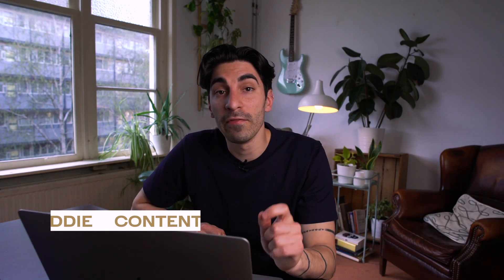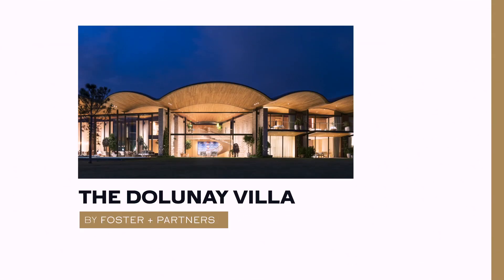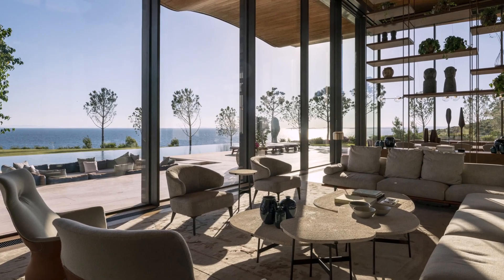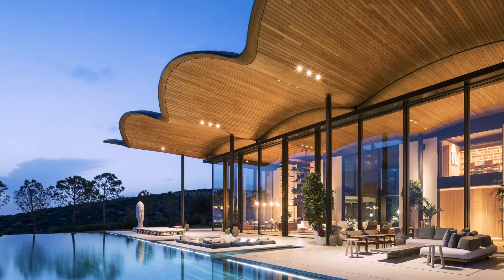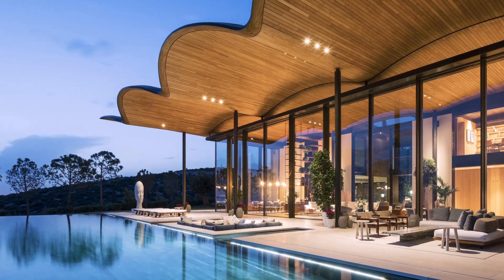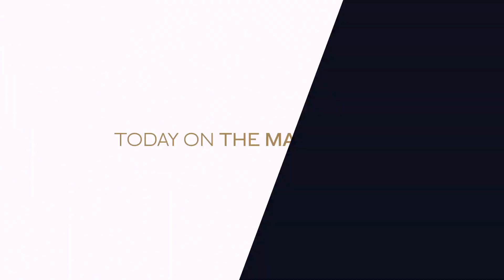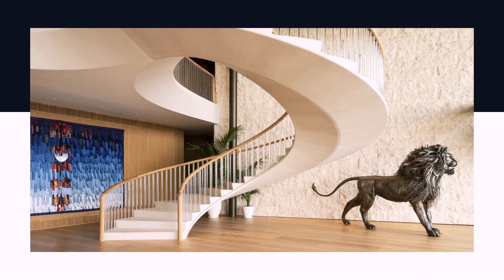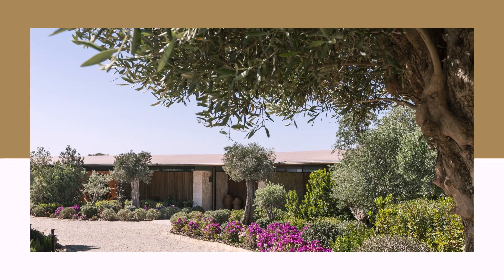Foster + Partners design a villa in Turkey featuring an undulating roof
Foster + Partners designed a villa in Turkey featuring an undulating roof, The Dolunay Villa. This extravagantly shaped roof is not merely for aesthetics, it extends beyond the area of the house, sheltering an outdoor terrace where the floor disappears into a razor-sharp linear swimming pool. What do you think about this roofing solution?